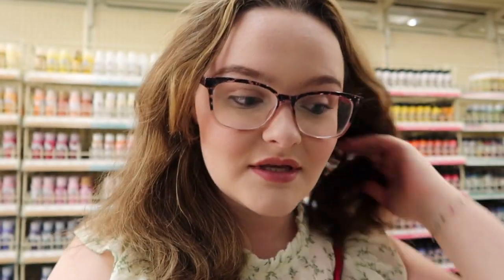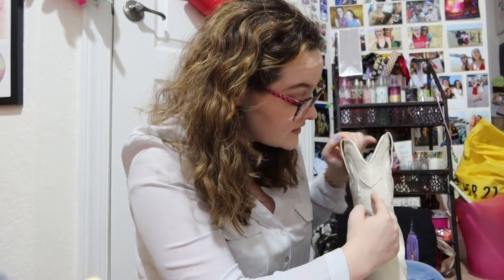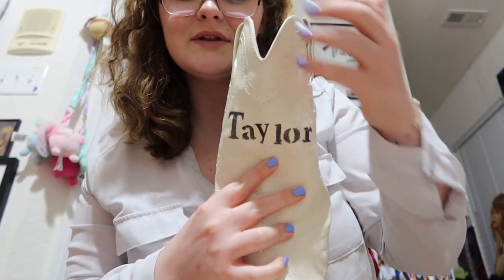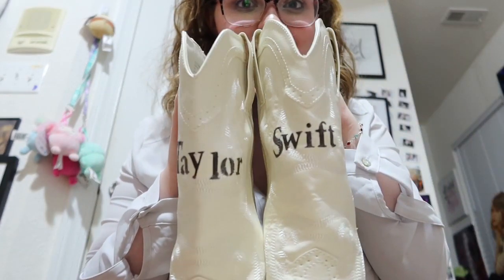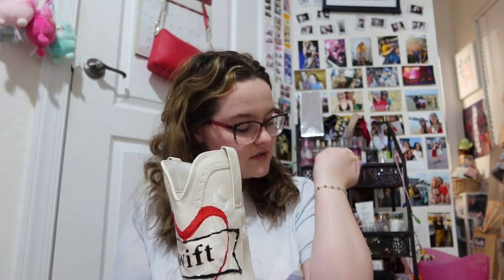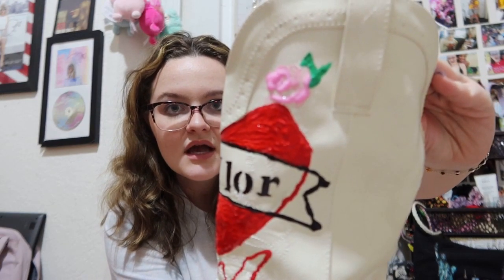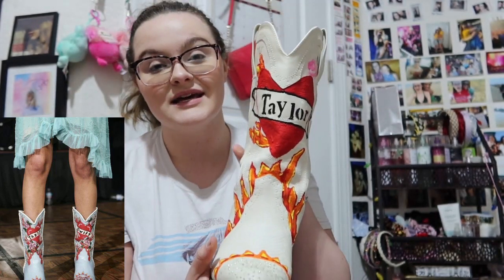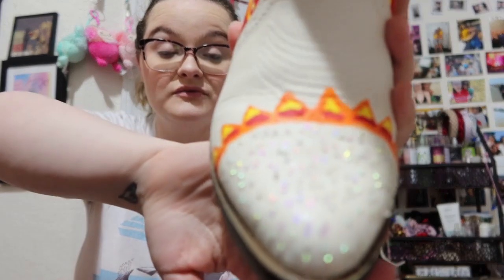ERAS TOUR DIY: TAYLOR SWIFT'S 2007 COWBOY BOOTS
This was truly such a fun diy project, I'm so happy that they turned out the way they did!

Socials:
Amazon Store
For $20 off your seatgeek tickets use code: holdontoswift